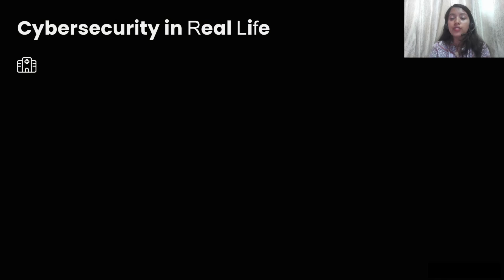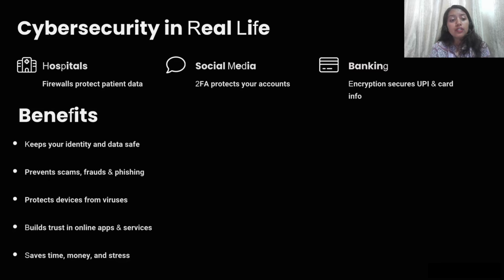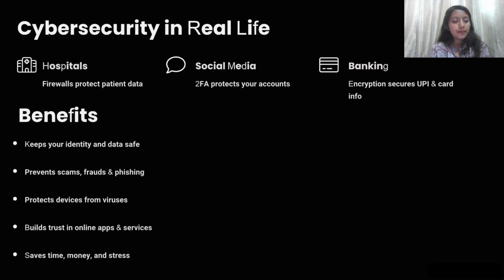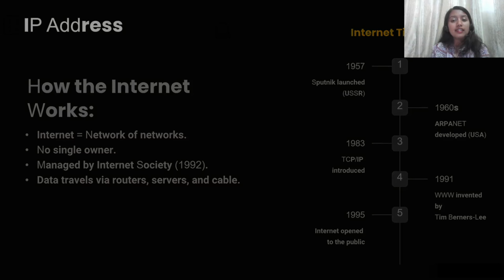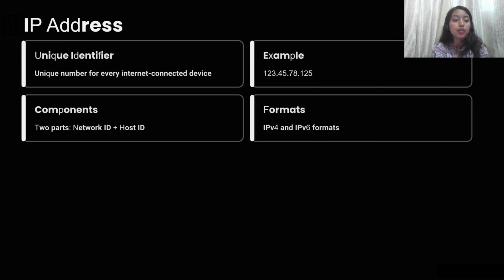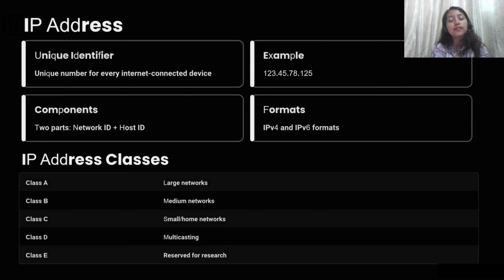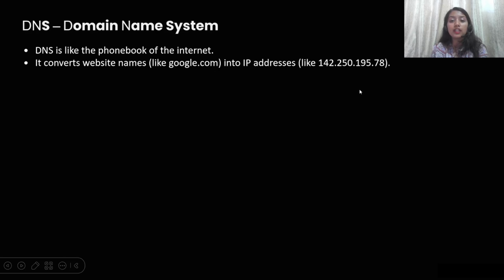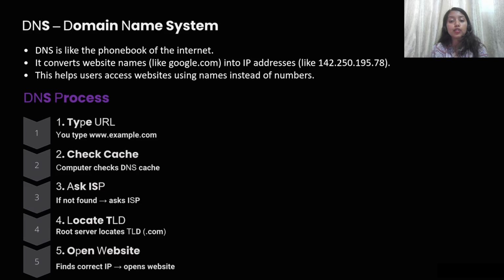101 - Introduction to Cyber Security | How Internet Works | History of Internet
Unit 1 : 101 - Introduction to Cyber Security and How the Internet Works

Hello Everyone 🌞
In this video you'll understand what Cyber Security is? And How does the internet work behind the scenes?